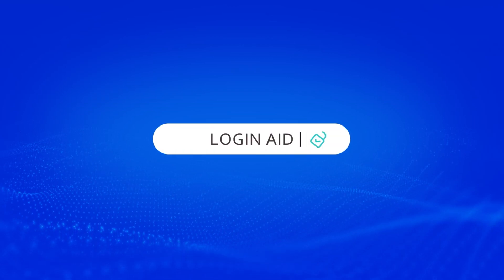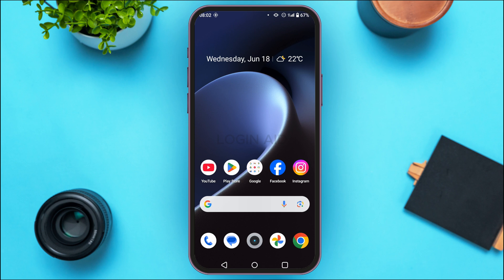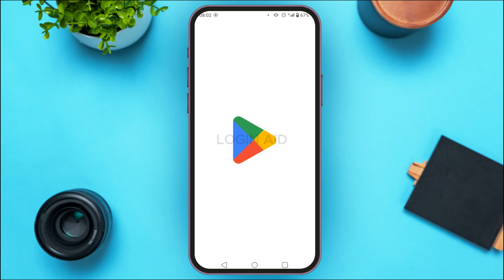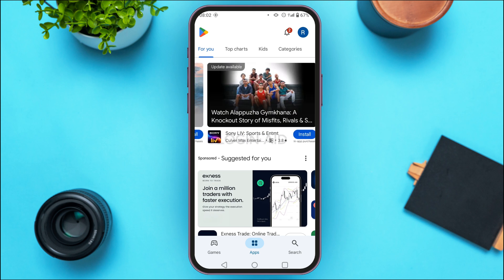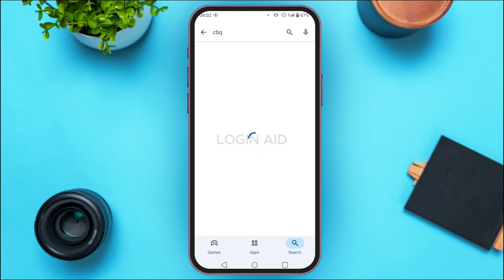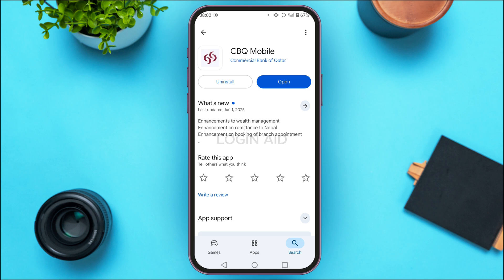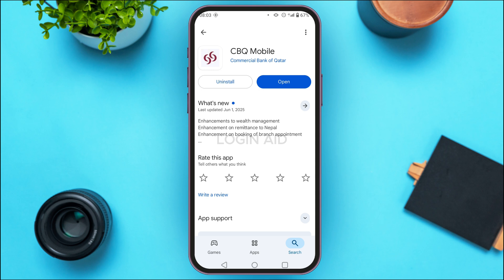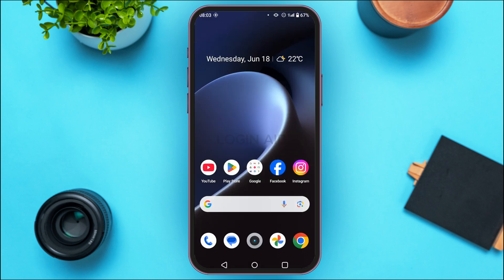How To Update CBQ Mobile App 2025 | Keep Your Commercial Bank Qatar App Up-to-Date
Updating your CBQ mobile app ensures you benefit from the latest features, improved performance, and enhanced security. This video walks you through how to update the CBQ app on both iOS and Android—using the App Store or Google Play. We'll also cover enabling automatic updates and troubleshooting common update issues so you never miss important app improvements.